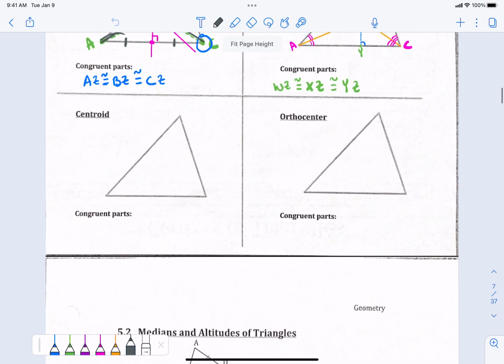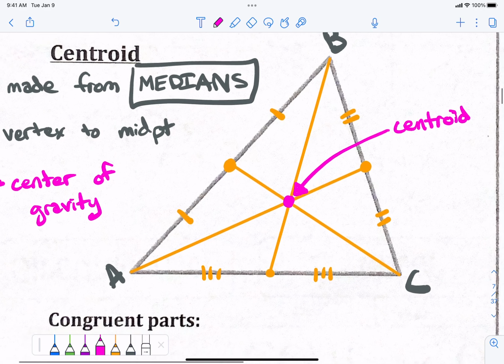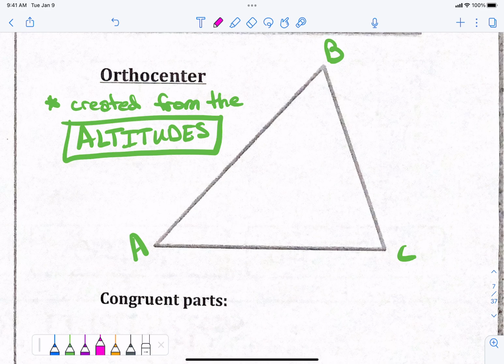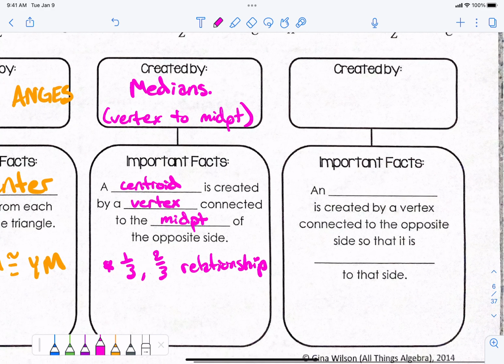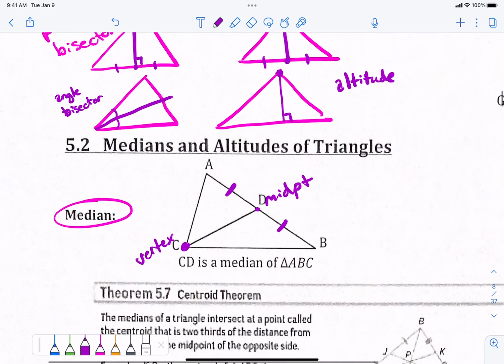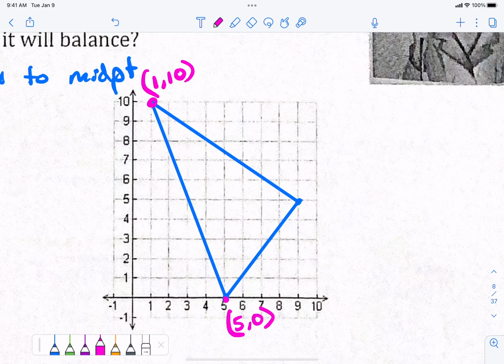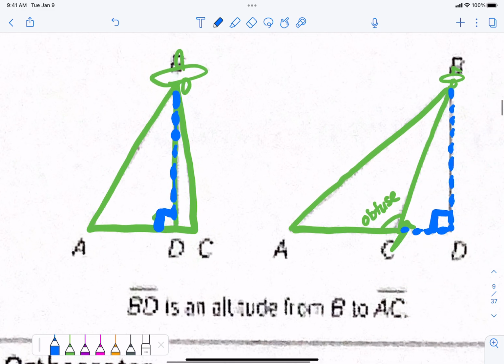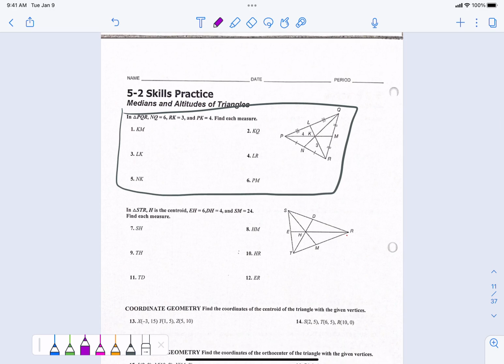Geometry 5 2